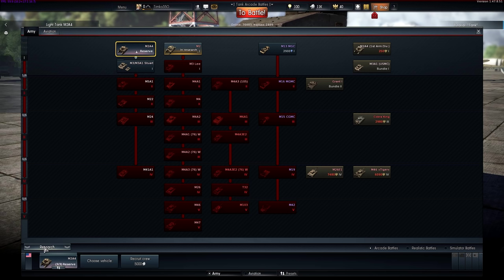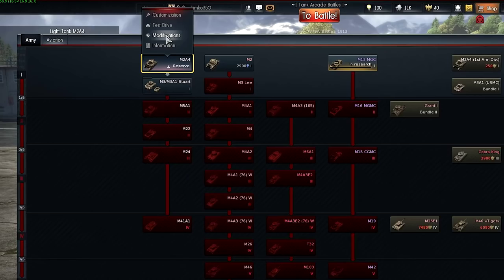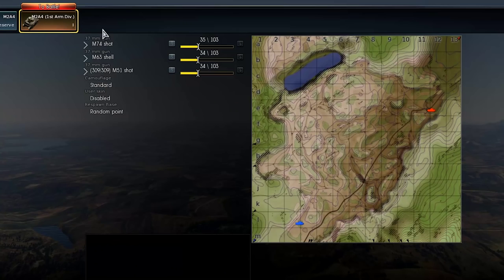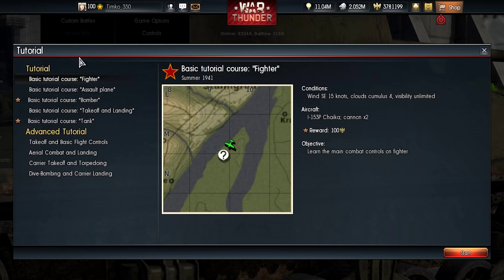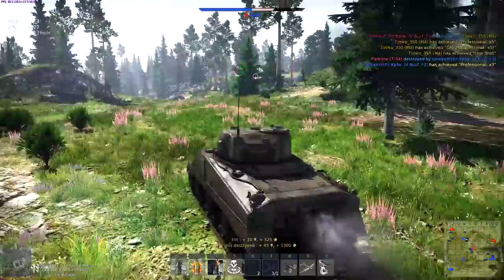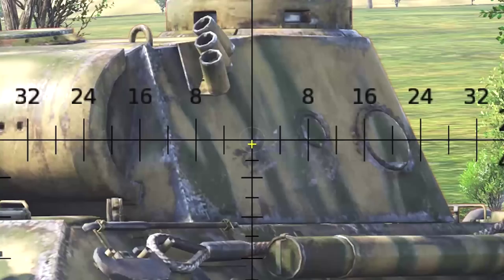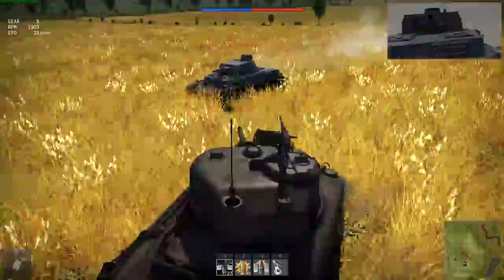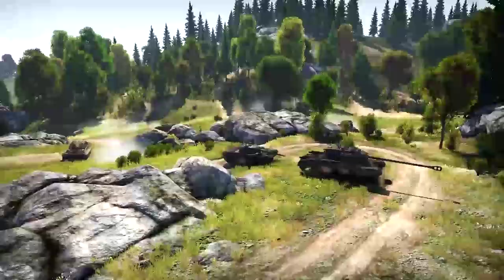Tanks Arcade - War Thunder Video Tutorials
Driving real tanks is serious business, even in Arcade mode. Let's see the tips and tricks that will make your life a lot easier!